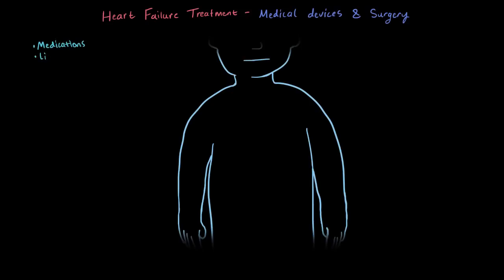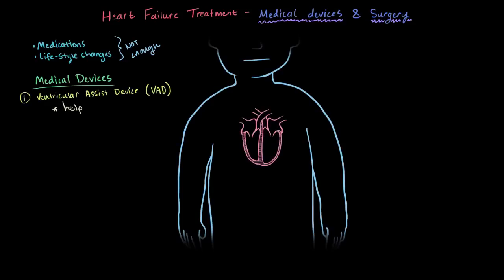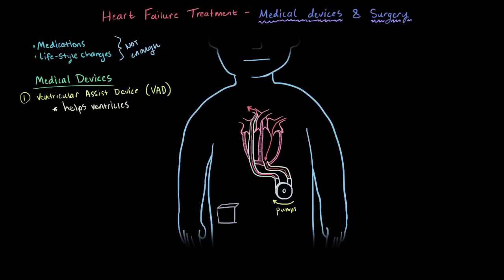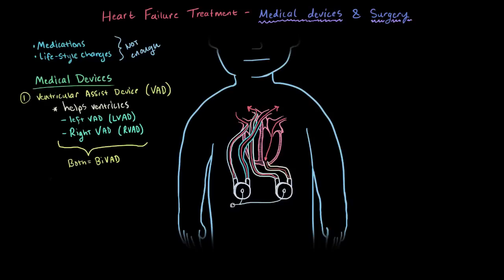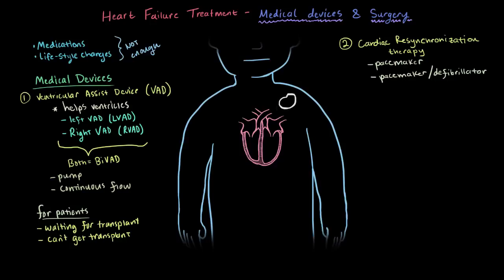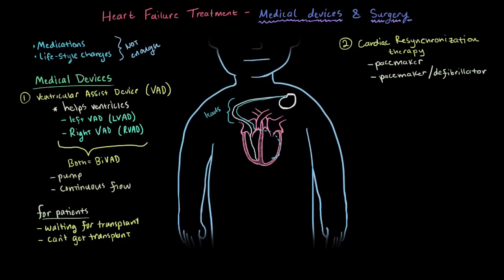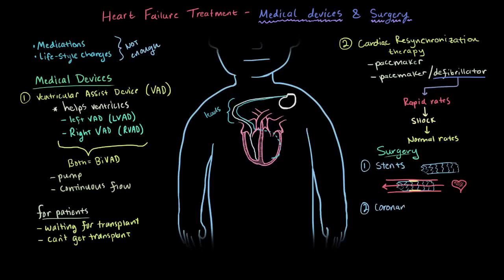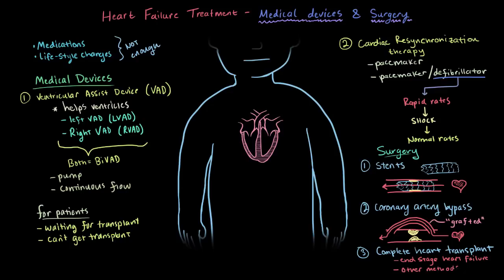Heart failure treatment - Devices and surgery | NCLEX-RN | Khan Academy